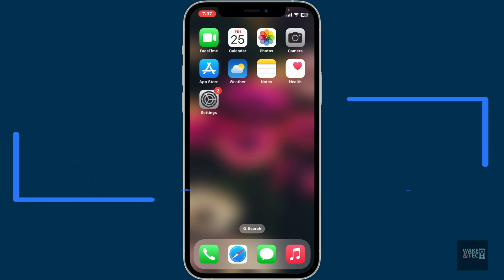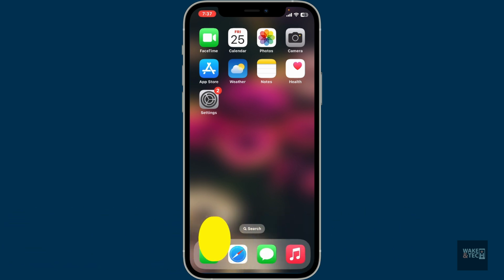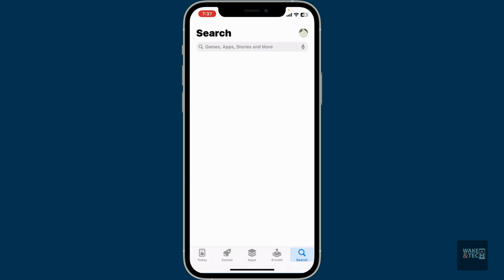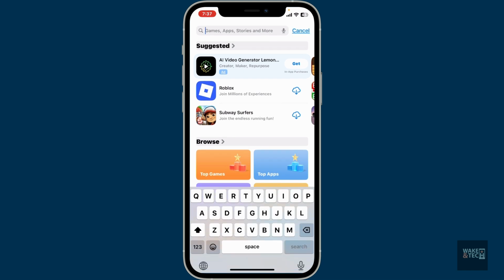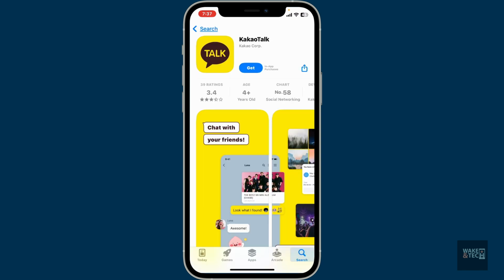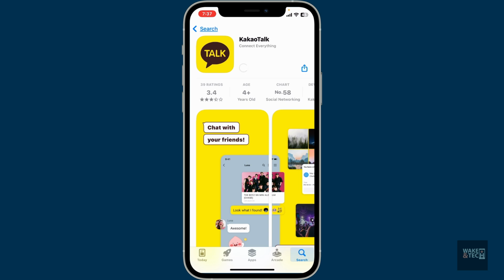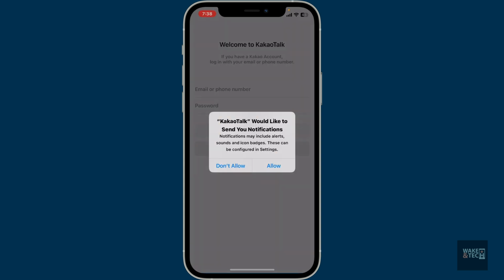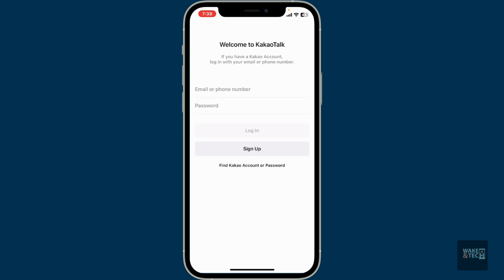How to Download and Install KakaoTalk on Your Phone (Android & iOS)?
Want to start chatting with friends and family on KakaoTalk? In this step-by-step tutorial, I’ll show you how to download and install the KakaoTalk app safely on your Android or iPhone.
Whether you're new to KakaoTalk or reinstalling it, this guide follows the latest app version and platform updates.